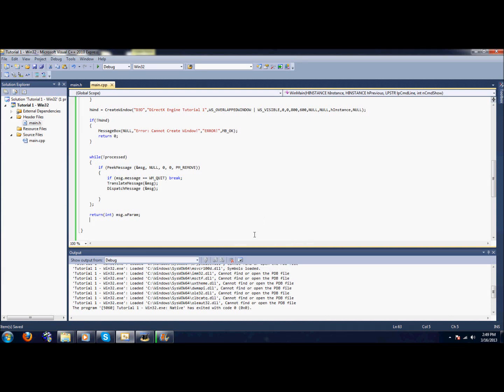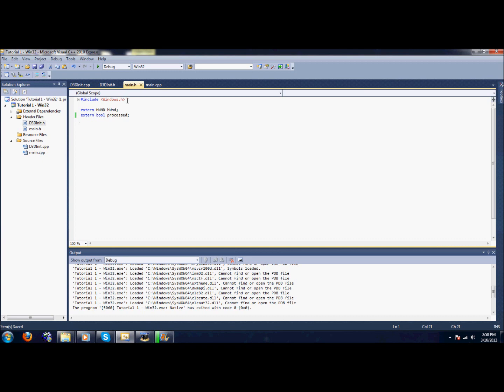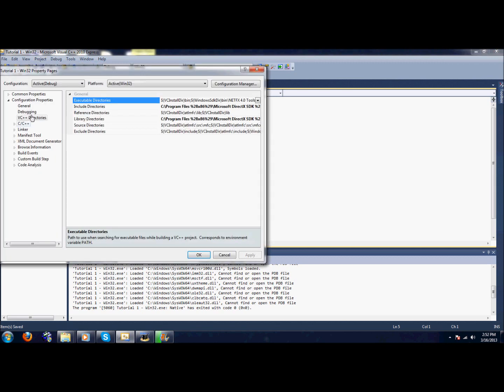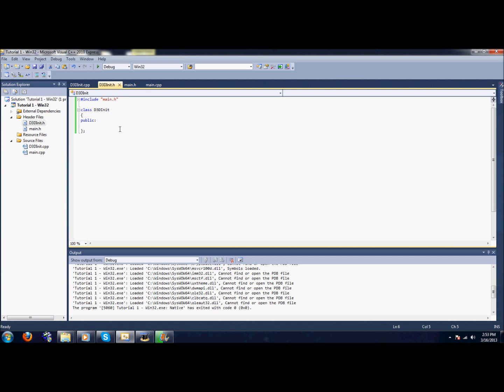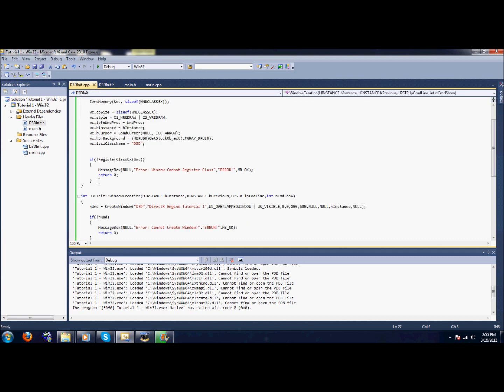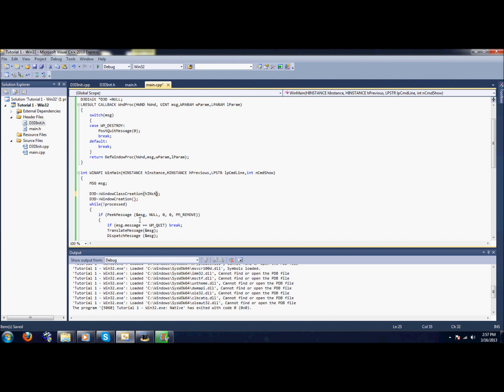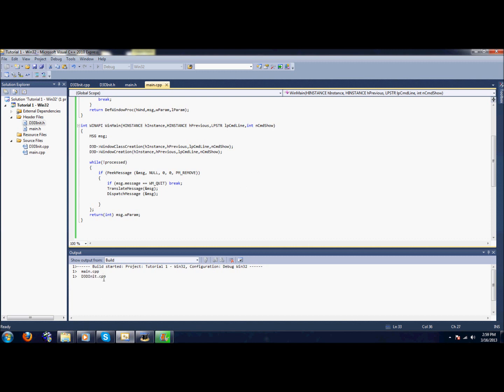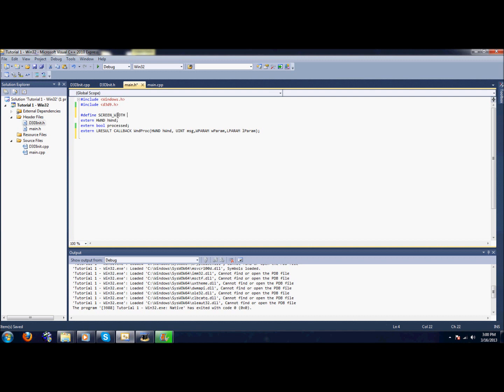Win32,DirectX, C++ Tutorial 2 - Optimizing the window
2nd tutorial in my series on win32,directx and c++. In this one we use classes to optimize the window and make our code smaller